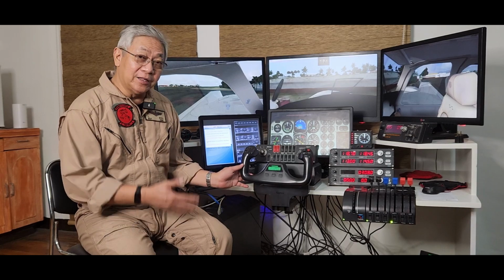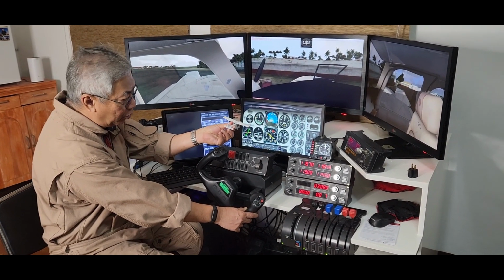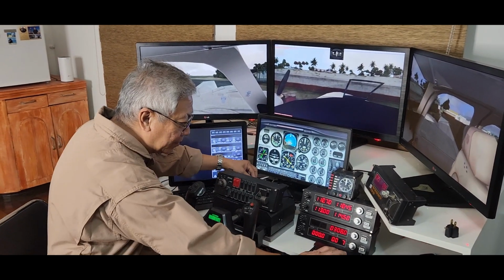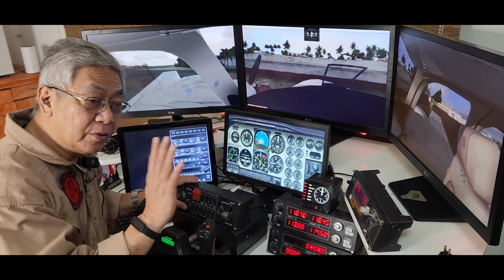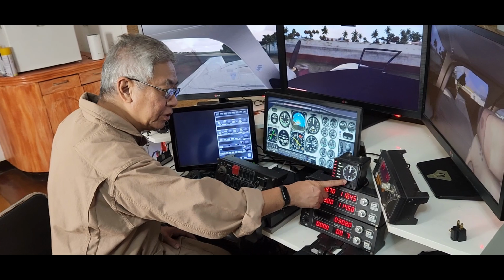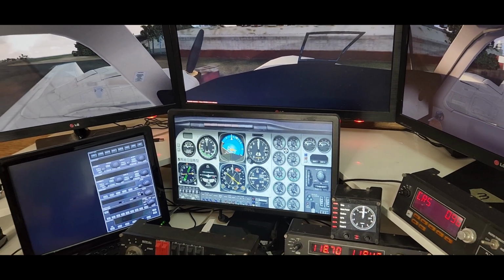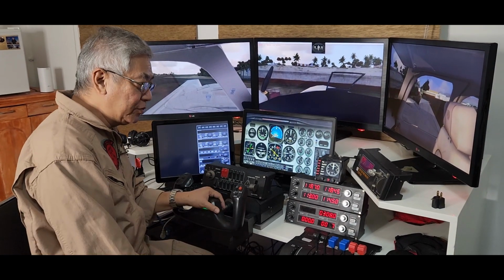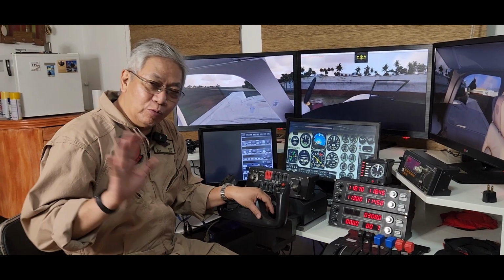CHILL WITH A DO-IT-YOURSELF Six Monitor Flight Simulator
Features a six monitor fully functional Flight Simulator.
With a radio stack, flight yoke, rudder pedals, elevator trim, multi function flight display, autopilot, switches and throttle quadrant.